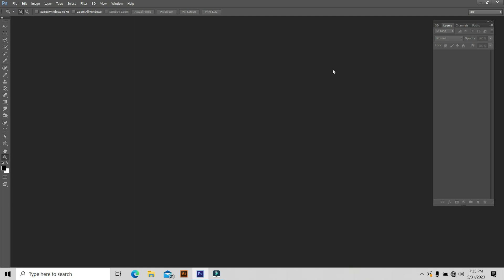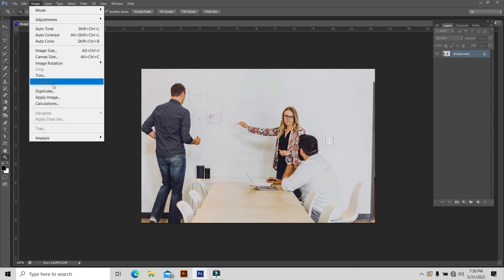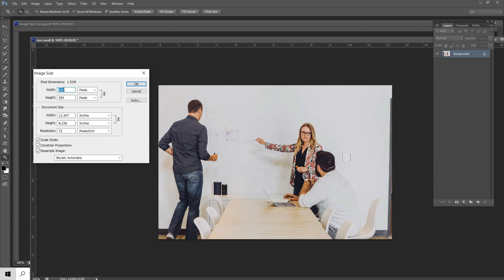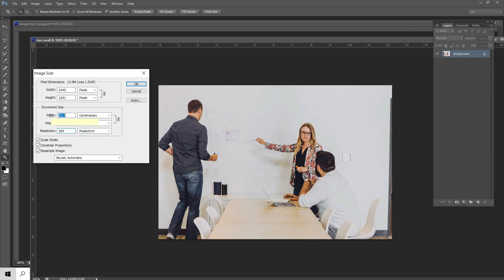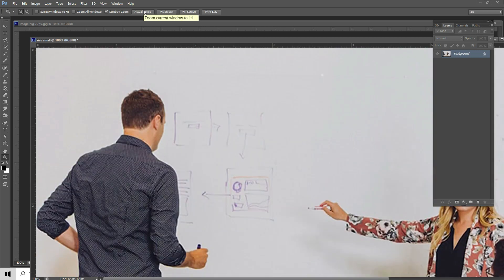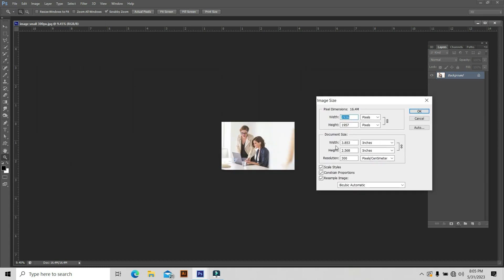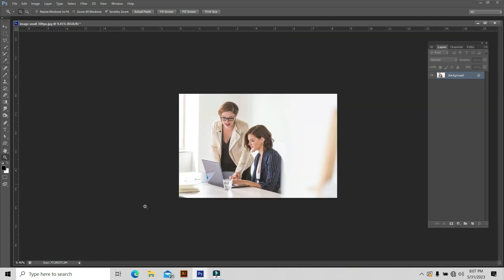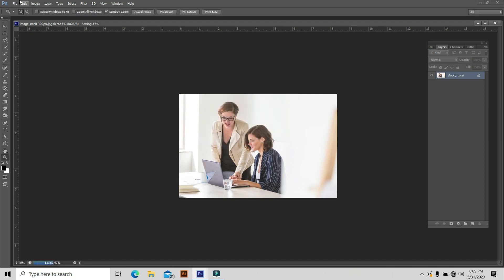Mastering Image Resizing in Photoshop: Step-by-Step Guide and Techniques Tutorial 05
Learn the art of precise image resizing in Photoshop with this comprehensive guide. Whether you're a beginner or an experienced designer, discover expert techniques to effectively resize images while maintaining quality and clarity. This tutorial covers essential tools, settings, and best practices for achieving professional results. Elevate your design skills by mastering the process of image resizing in Photoshop.
In this lessons I will guide you to get started Success your Graphic Designing Life With the Adobe Photoshop Step by step everything about the Adobe photoshop As a Tutorial, please follow the videos' Neatly to become Photoshop expert and success your professional life with designing world also please don't forget subscribe my channel press the notification button get new videos ,finally Share With me your idea also If you not watch the other videos that Links vin below you can hit it and watch that video carefully
in this lesson you will Learn About the image Resize in the Photoshop. Watch carefully from beginning to end and Note down to get Best result of your Graphic Knowledge

My Tutorials Links,